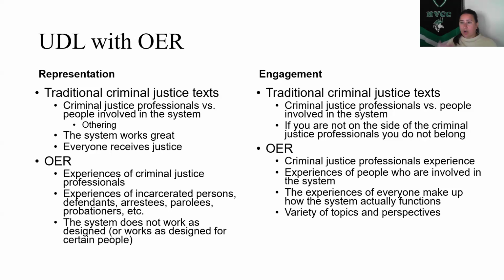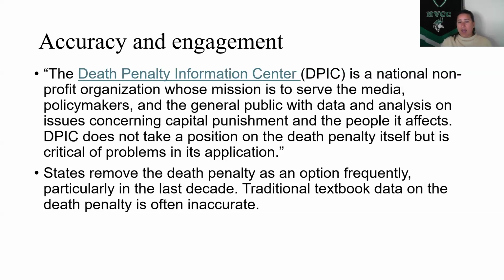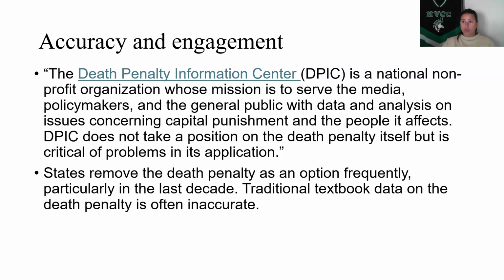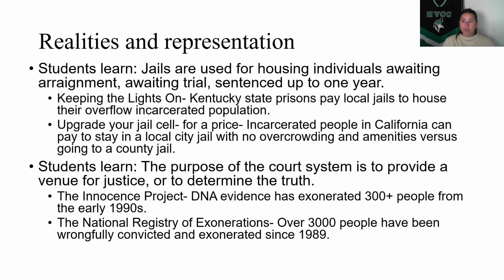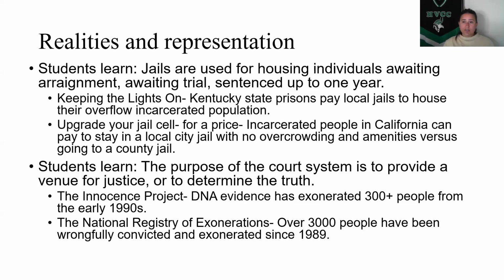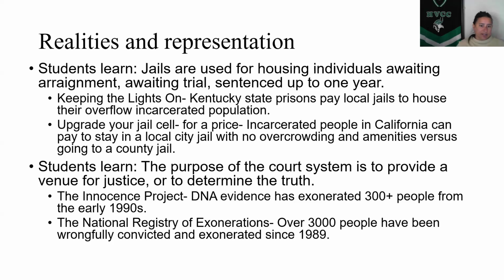Inclusiveness in criminal justice courses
Inclusiveness in criminal justice courses: Using OER to highlight the experiences of criminal justice system-involved individuals

Ms. Casey Ryan